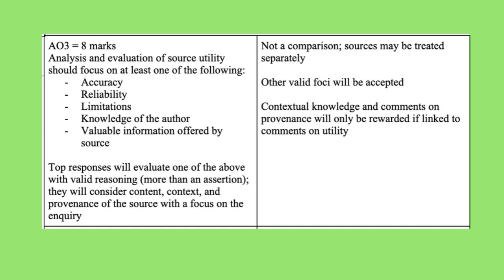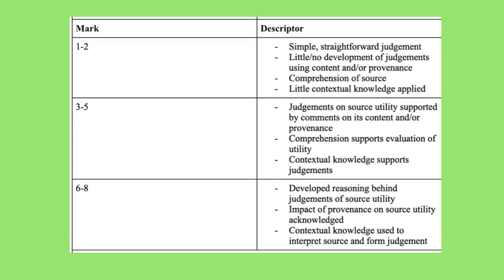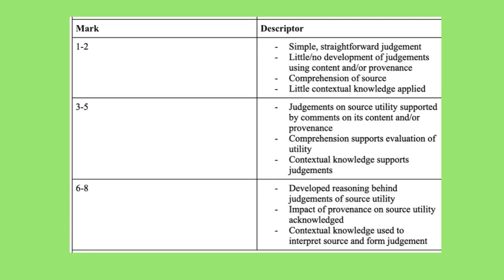P3 Russia KT2 Q3